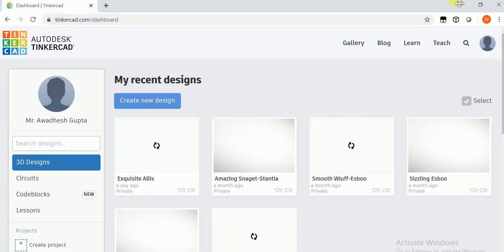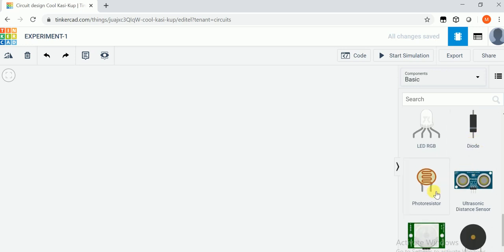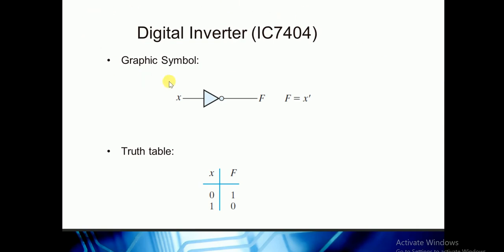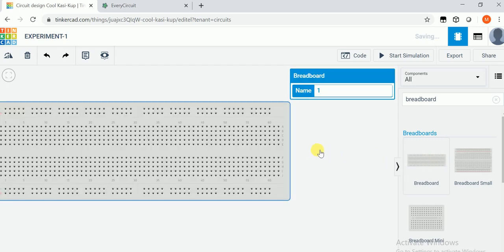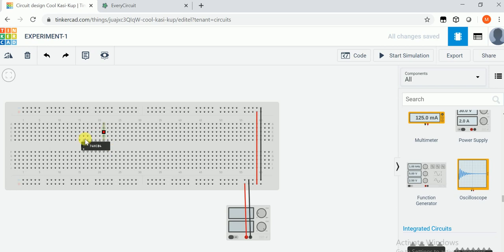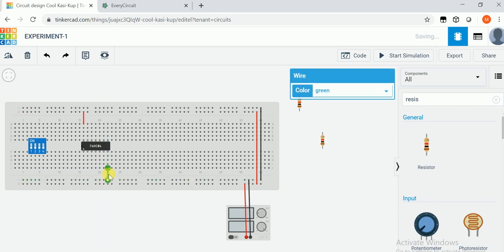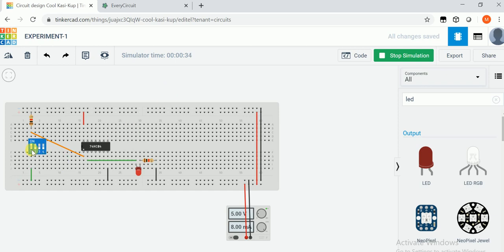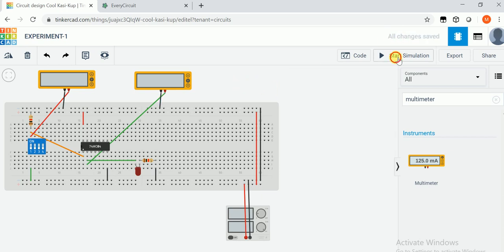Experiment 1 Inverter